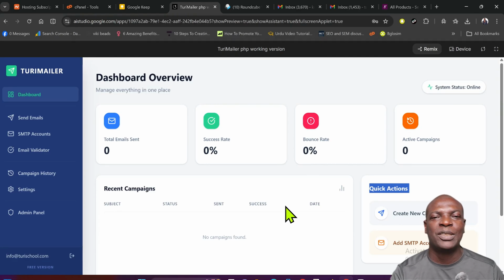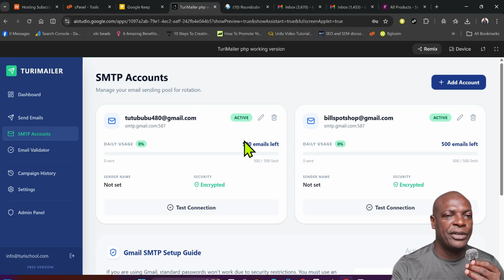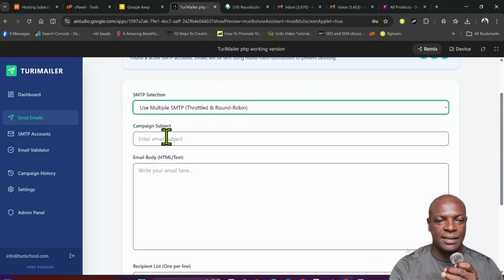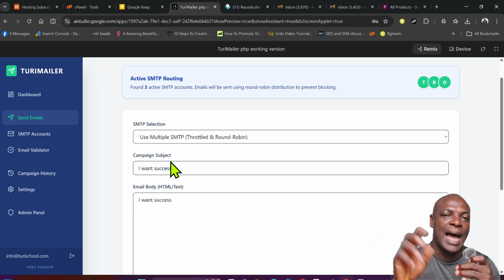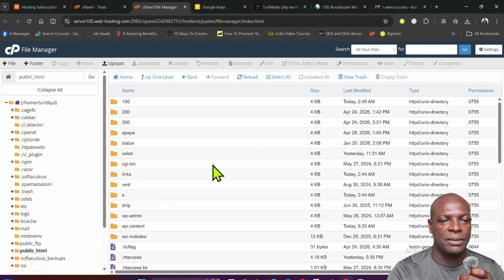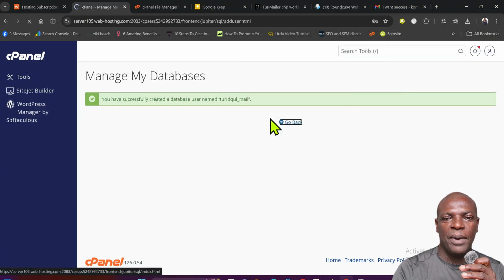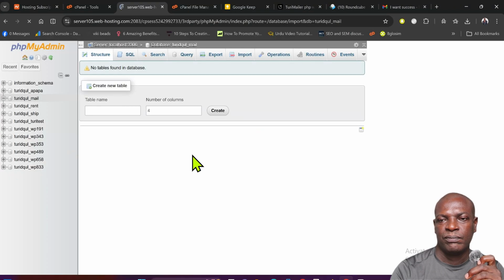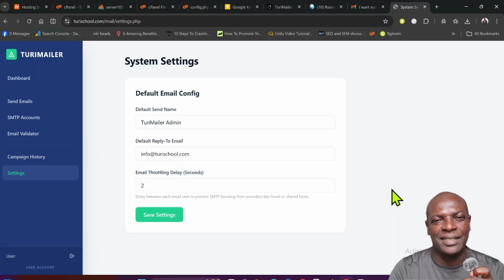HOW TO BUILD PHP BULK MAILER WITH Ai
earn how to build a powerful AI PHP bulk mailer from scratch and send unlimited emails without spending a dime! In this step-by-step tutorial, I'll show you exactly how to create an automated email system using PHP and AI technology.

🎯 What You'll Learn:
✅ How to set up a PHP bulk email system
✅ Integrating AI for smart email automation
✅ Sending unlimited emails for FREE
✅ Avoiding spam filters & improving deliverability
✅ Complete source code walkthrough

⏱️ Timestamps:
0:00 - Introduction
1:00 - Project Setup
3:00 - PHP Mailer Configuration
5:00 - AI Integration
10:00 - Testing & Deployment